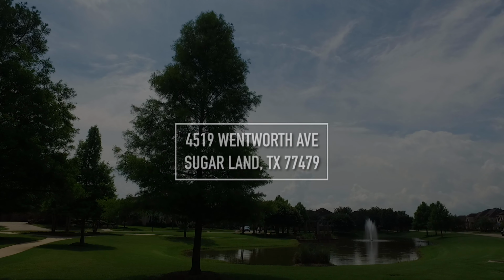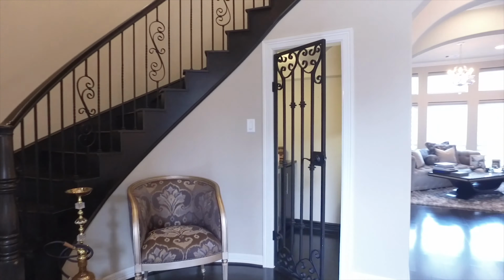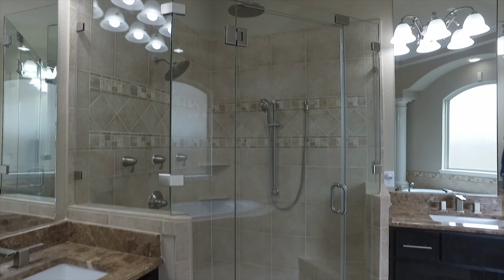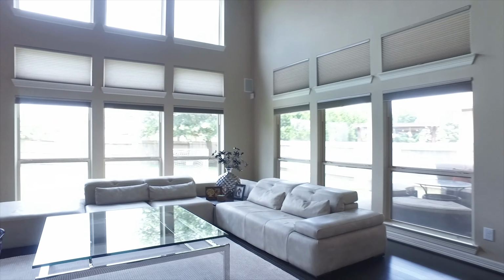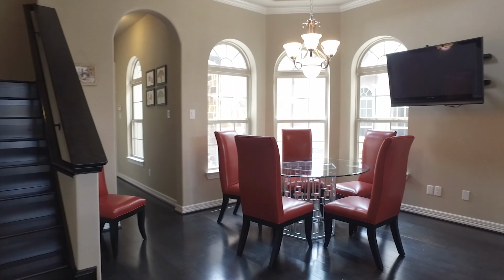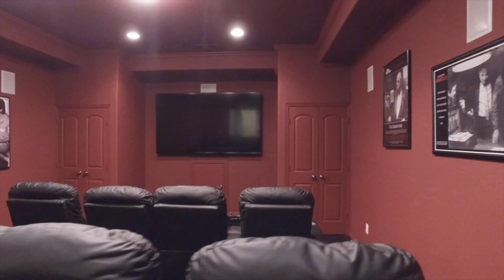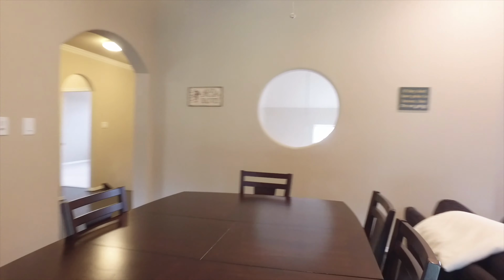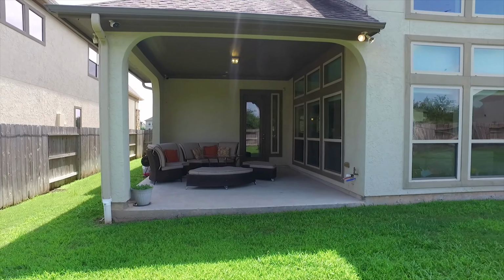4519 Wentworth Avenue, Sugar Land, TX 77479 VO